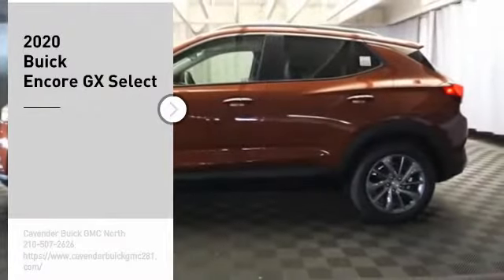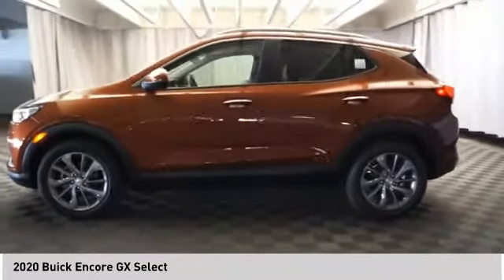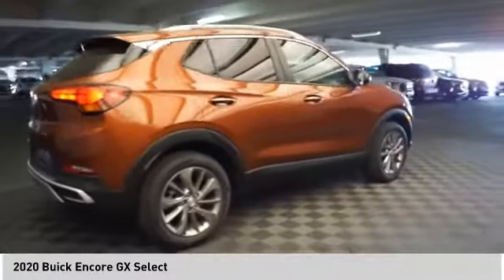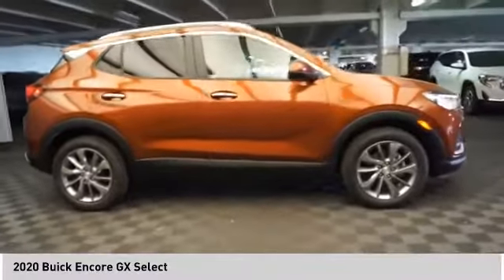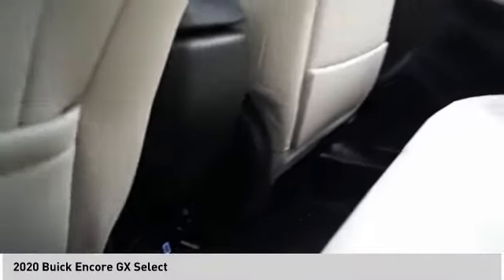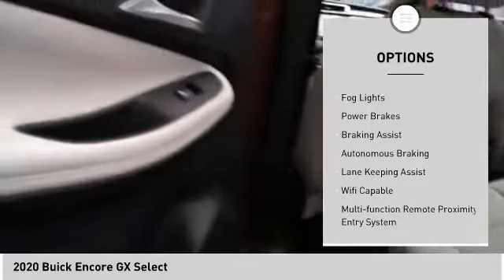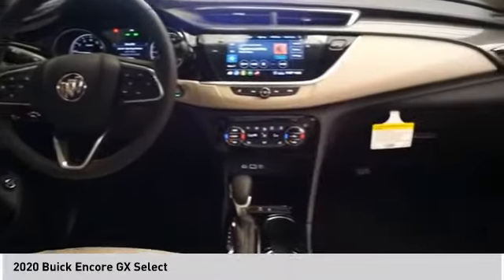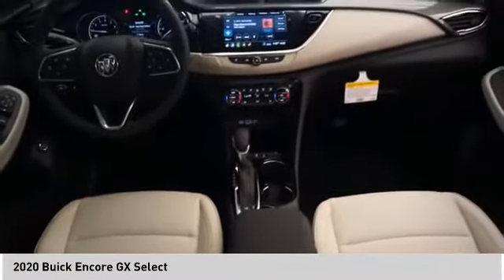2020 Buick Encore GX 20B62829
2020 Buick Encore GX Select

Recent Arrival! Burnished Bronze Metallic 2020 Buick Encore GX Select FWD CVT ECOTEC 1.3L Turbo30/32 City/Highway MPG Price does not include tax, title, license, or document fees. Price includes: $1500 - GM Consumer Cash Program . Exp. 04/30/2020